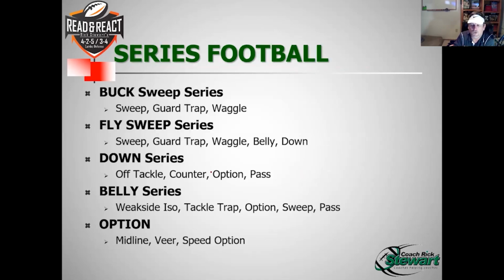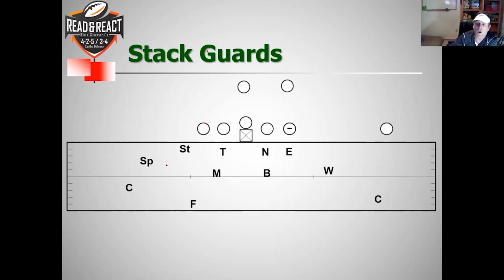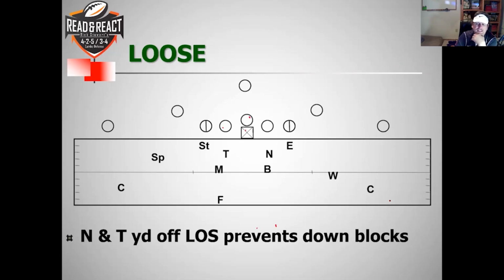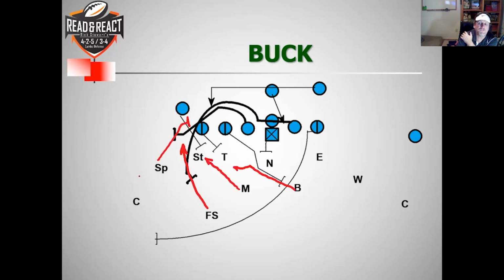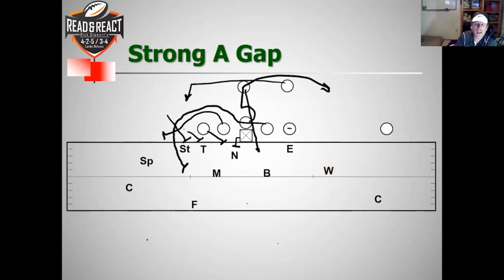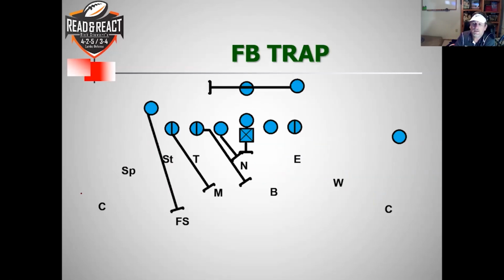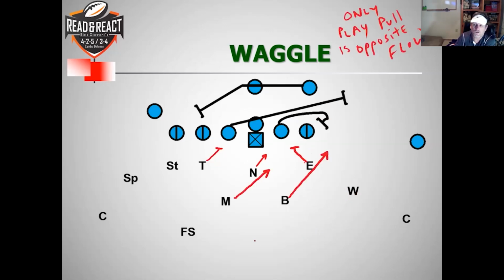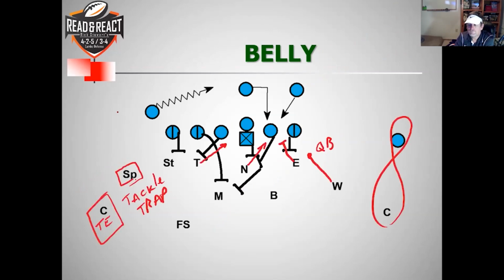How to Stop Wing T in the 4-2-5?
Speaker: Rick Stewart

Coach Stewart has been a football coach for 32 years.  He has taken FIVE losing programs to playoffs in two different states. He has been to 5 section title games, winning one in PA and CA.